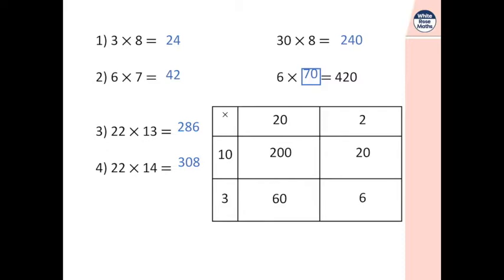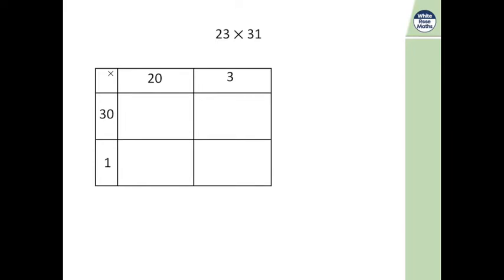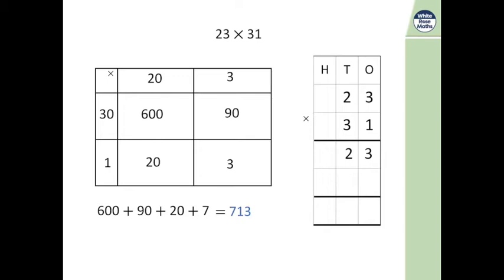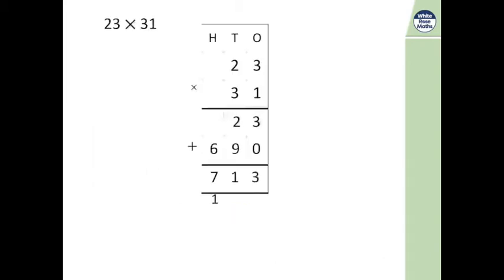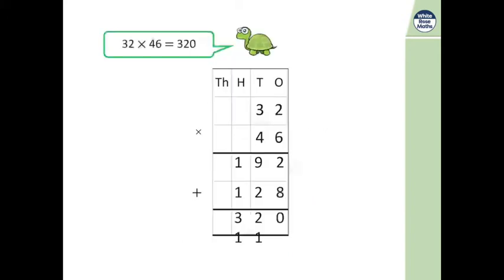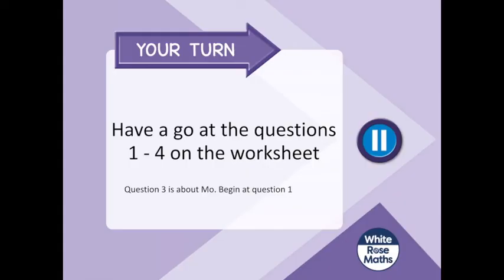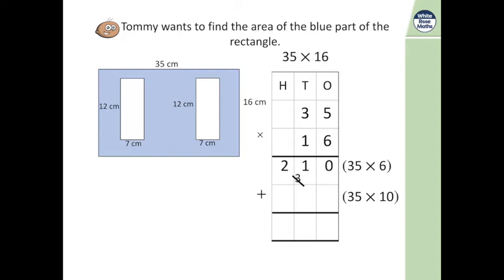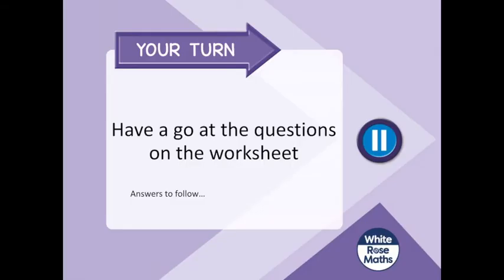Maths Tuesday 29th September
LC: Can I multiply 2 digits by 2 digits?